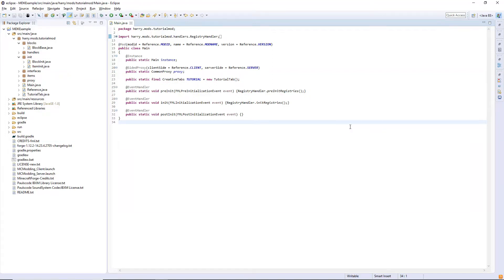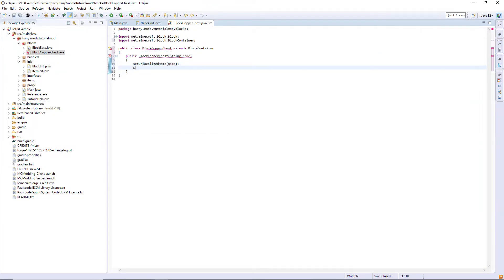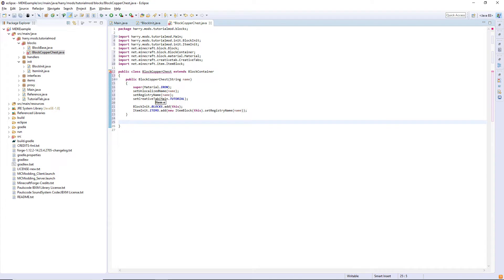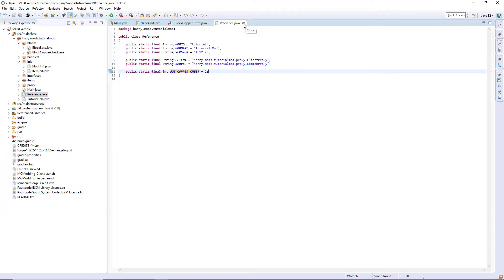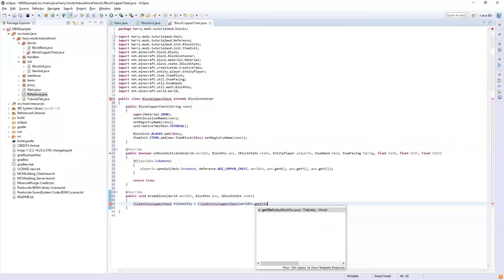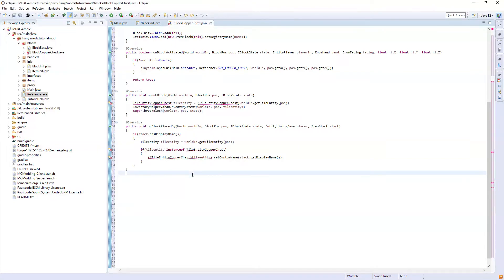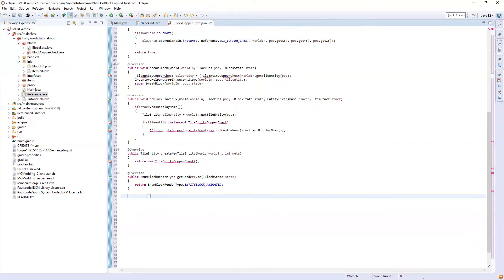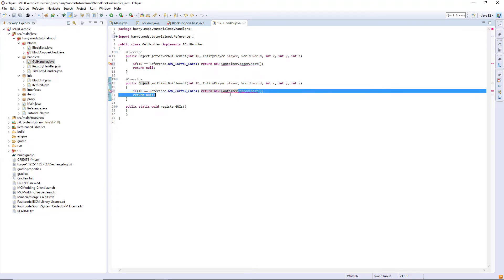Custom Chest (Part 1) - Minecraft Modding Tutorial 1.12.2 - Episode 30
Welcome to the Custom chest series, which will involve containers, gui's and a tile entity special renderer.